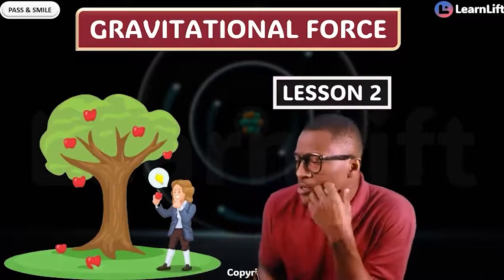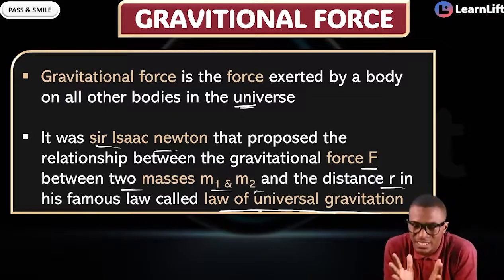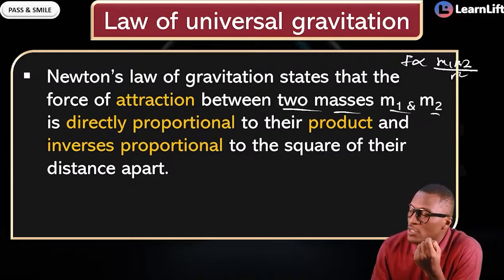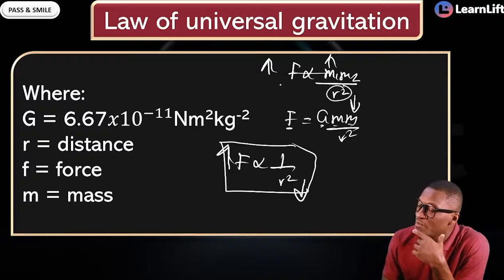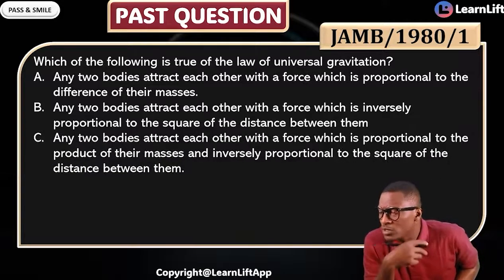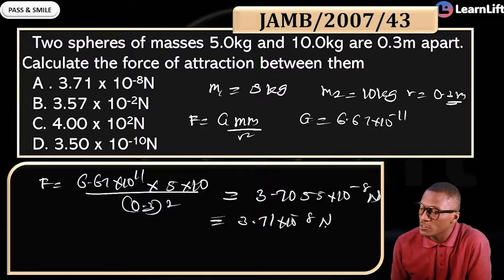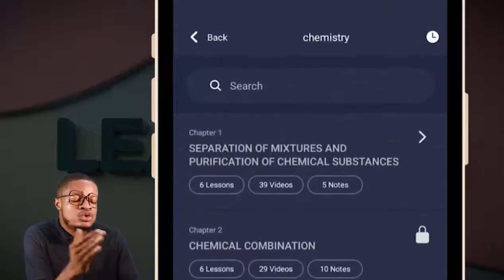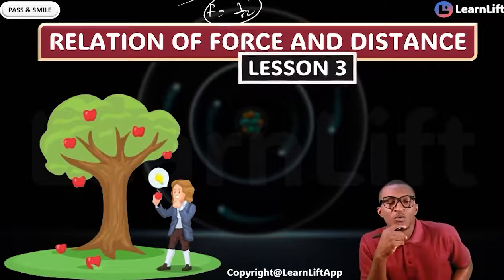GRAVITATIONAL FORCE (PHYSICS JAMB AND WAEC 2026) (UTME 2026)